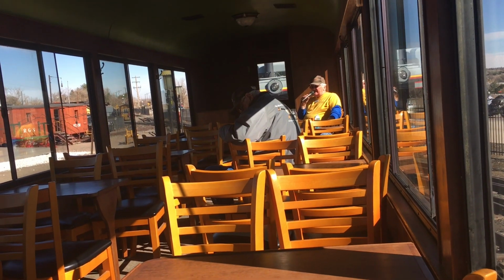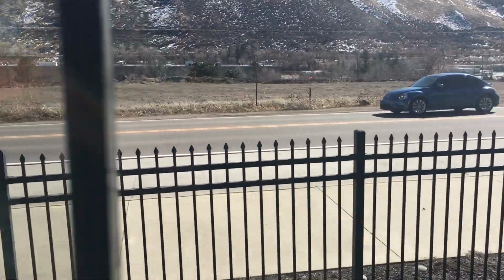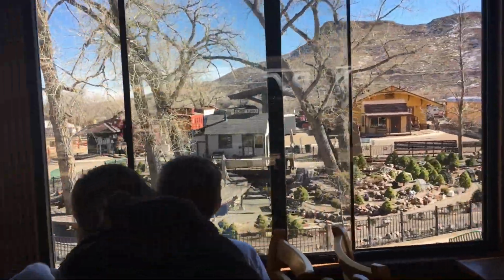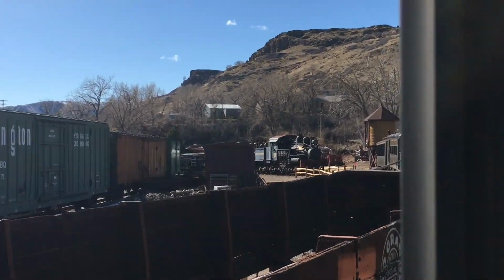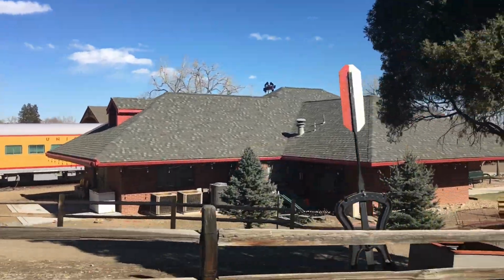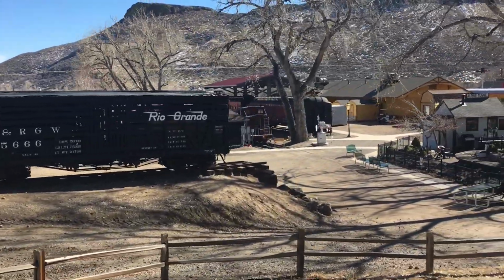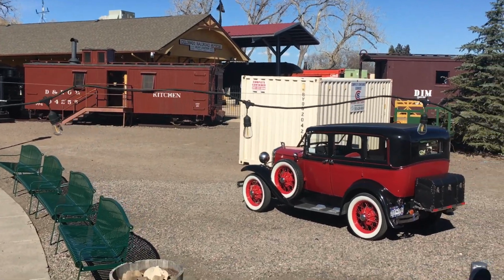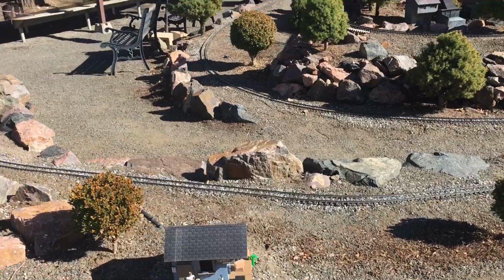Exploring the Colorado Railroad Museum | vlog video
Taking a tour of the Colorado railroad museum and history about the engines.